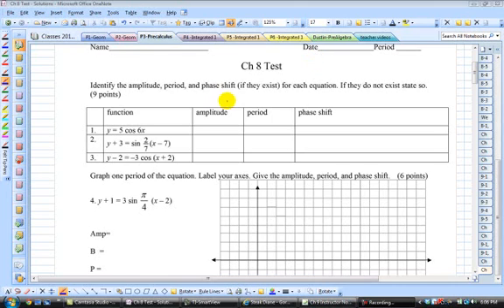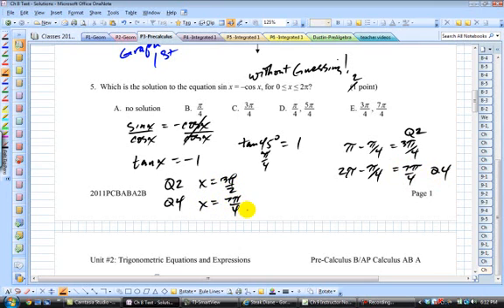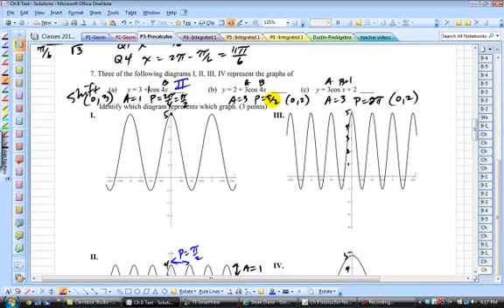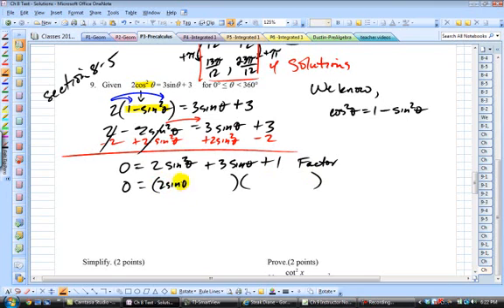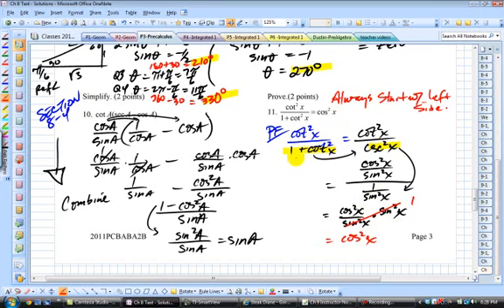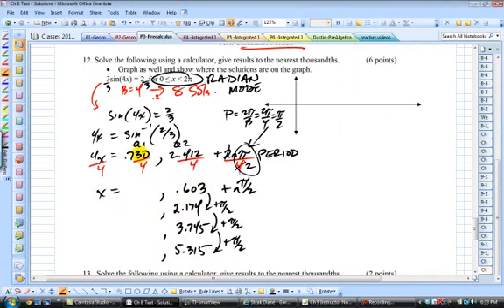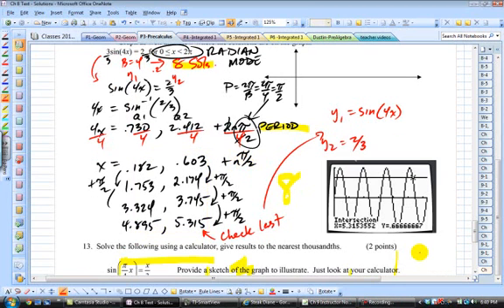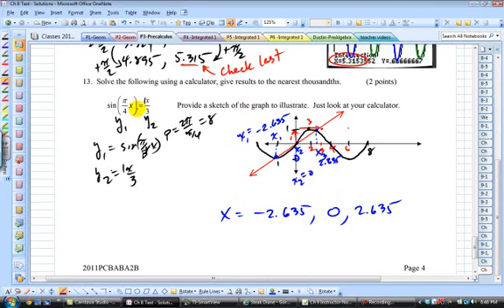Ch 8 Test Ver B Mr A Video